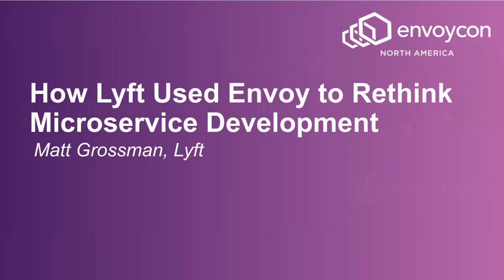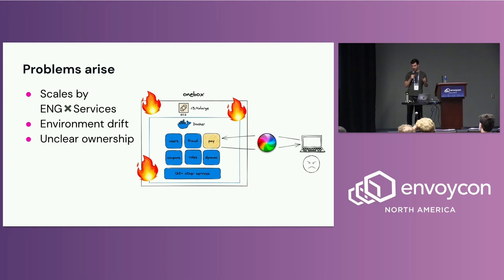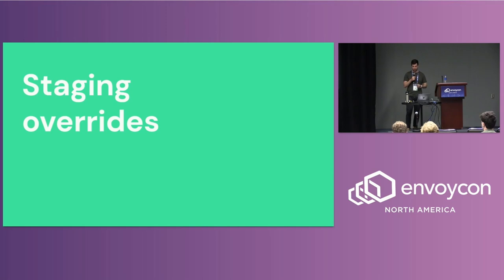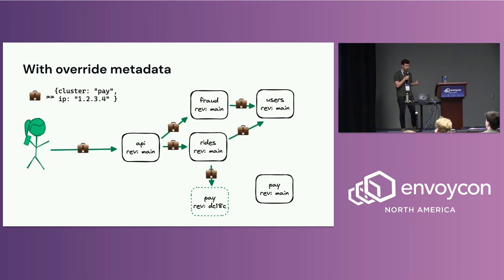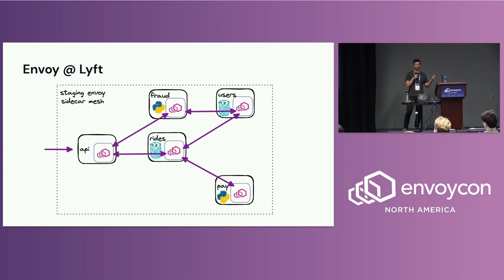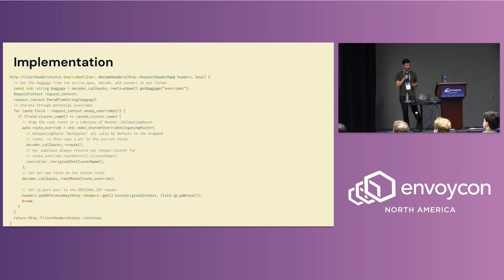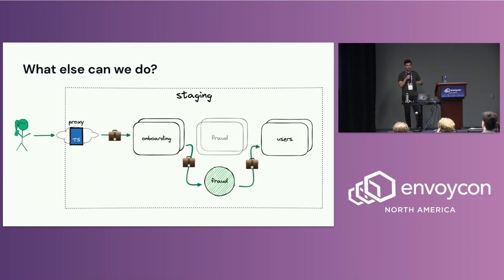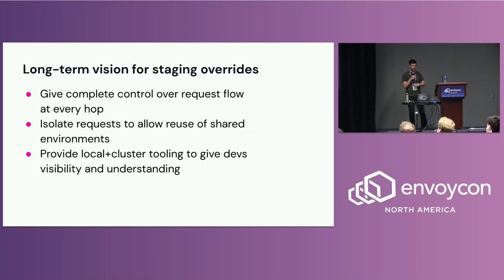How Lyft Used Envoy to Rethink Microservice Development - Matt Grossman, Lyft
To scale Lyft’s engineers' productivity, the Lyft developer experience team pivoted away from costly and hard to maintain custom individual environments, and rebuilt the development environment around a shared staging environment.

The goal was to enable Lyft developers to run multiple versions of the same service (both in Kubernetes and on their laptop) without stepping on each other's toes. To do this the team designed a scriptable ingress proxy as well as used custom Envoy filters within Lyft’s service mesh to route traffic to these isolated instances, inject and propagate custom metadata, and offload the traffic to custom developer tools. The end result gives engineers special networking debugging superpowers during development.

In this talk, you’ll follow Lyft’s progression designing and developing these different components. You’ll deep dive into the custom Envoy filters and how they combine tracing, Original DST clusters, a custom xDS control plane, and local tooling to build this new developer experience. We will also cover realized benefits to Lyft’s engineering productivity as well as problems encountered along the way.